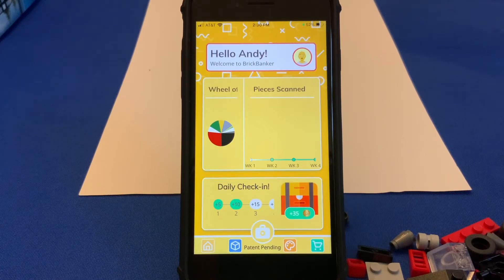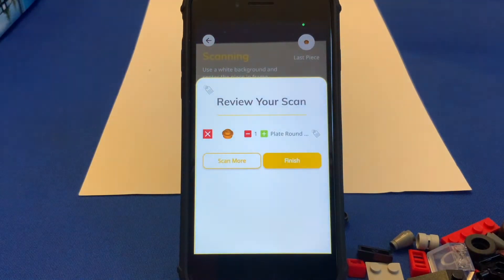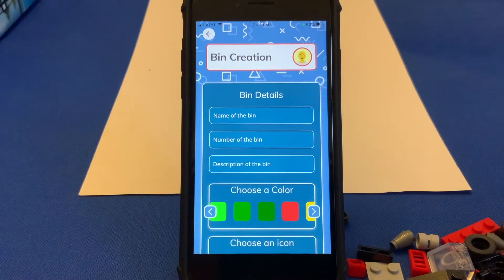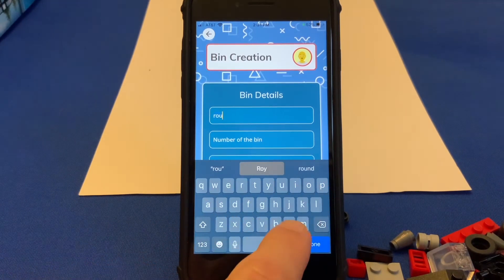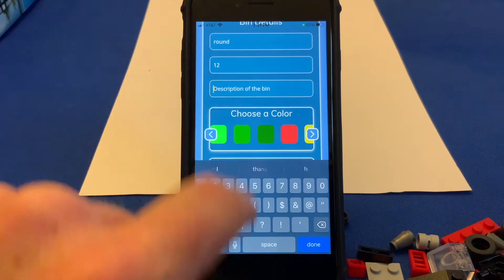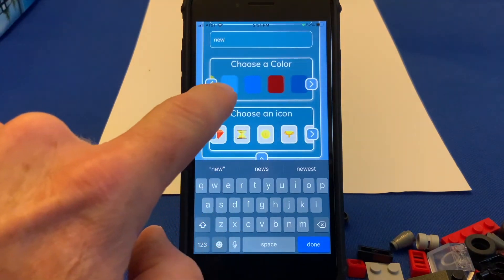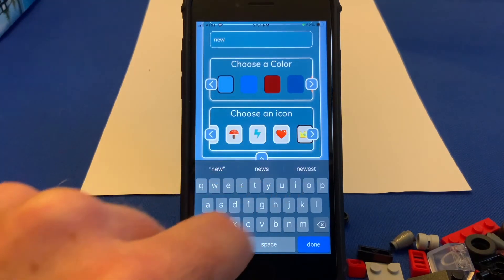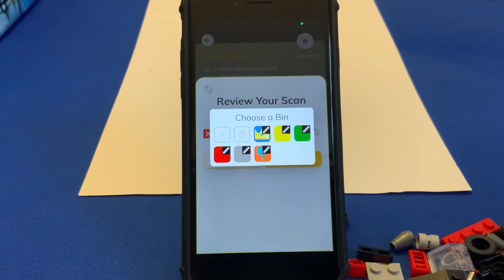How to Create a Bin - BrickBanker™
BrickBanker™

Learn how to Create a Bin using the new BrickBanker™ App.

The Revolutionary new way to Scan, Bank, Design and Share your LEGO® collection.

LEGO® and the LEGO® Minifigure figurine are registered trademarks of the LEGO® Group of Companies which does not sponsor, authorize or endorse this website or application.